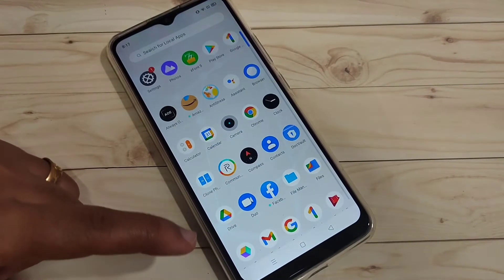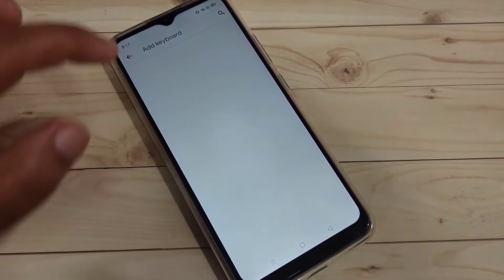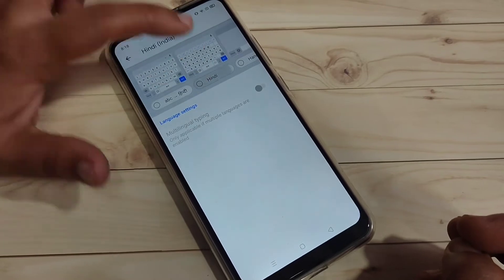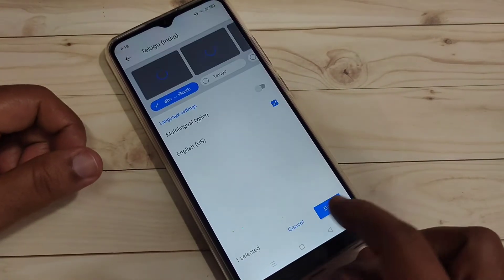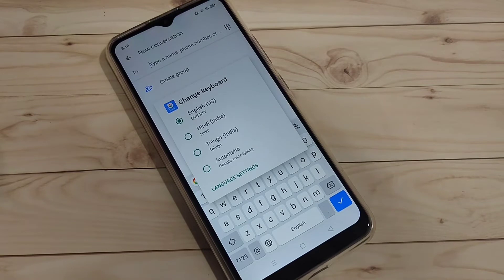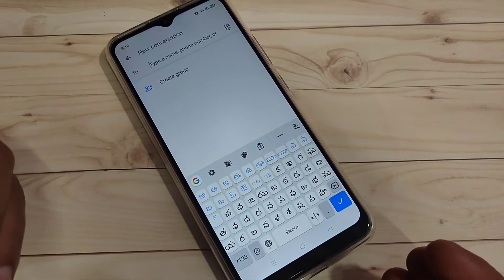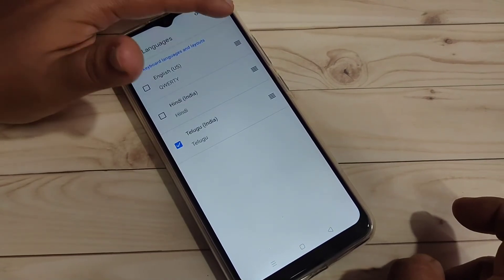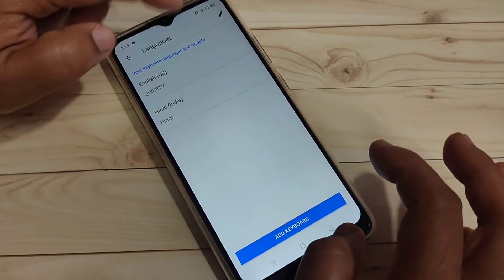Realme Narzo 50A | Change Keyboad Language in Realme Narzo 50A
Hi friends this video shows you that " How to change keyboard language in Realme Narzo 50A "